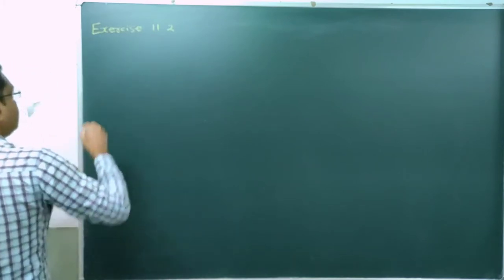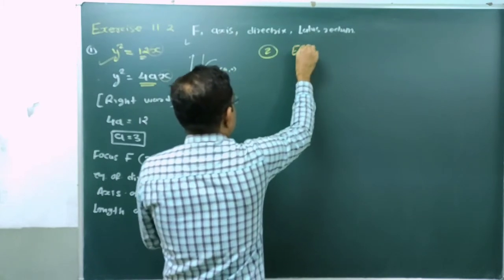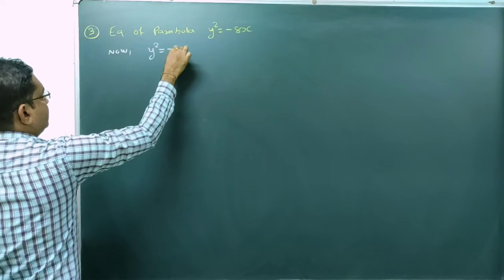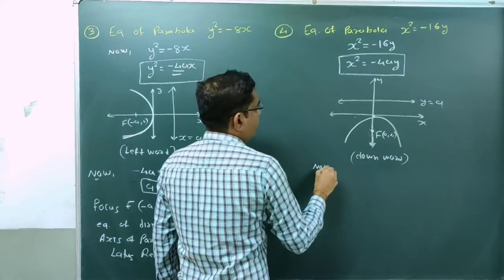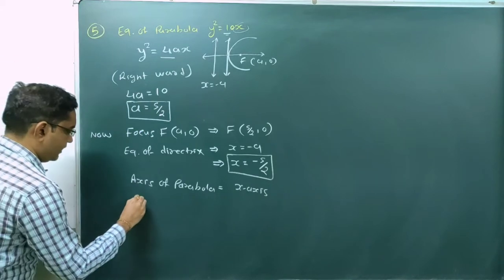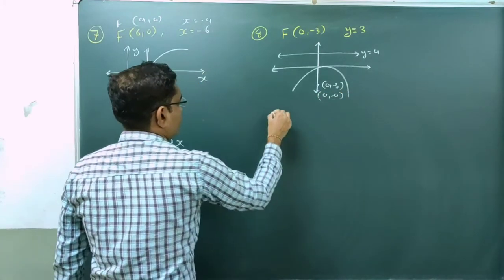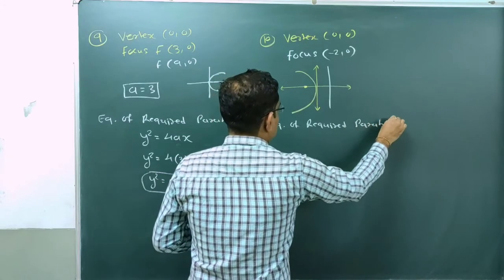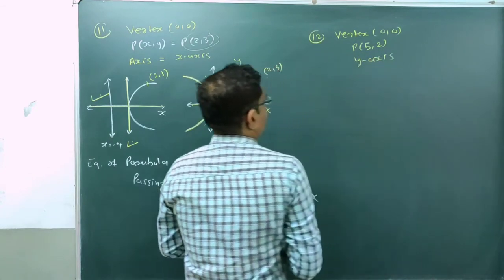STD 11 // Maths // Ch 11 Conic Sections // Exercise 11.2